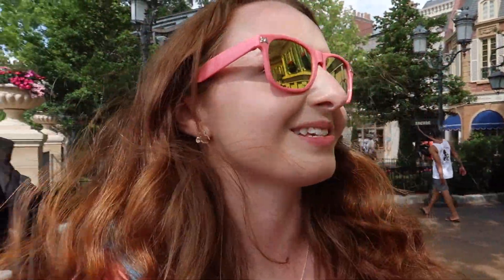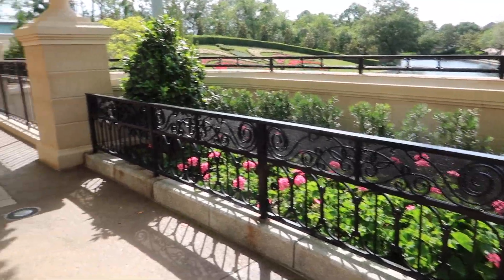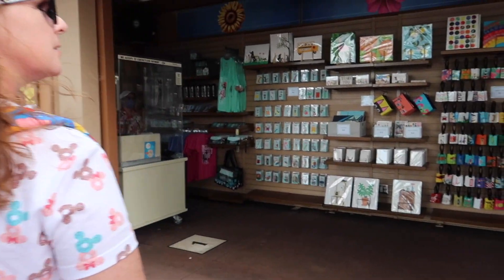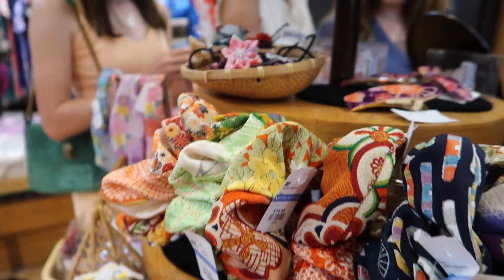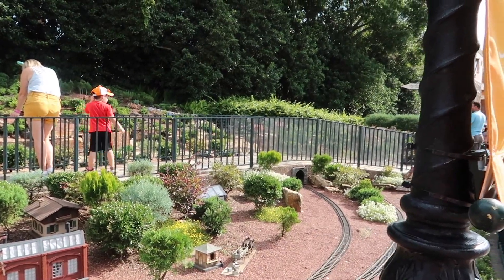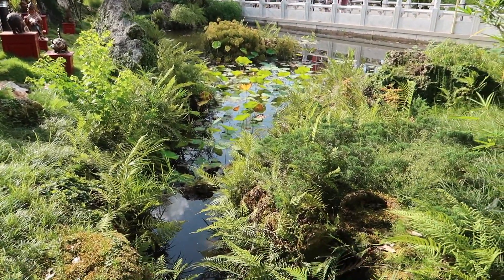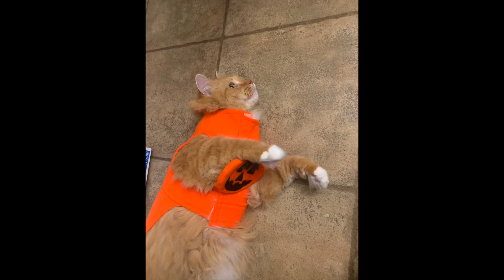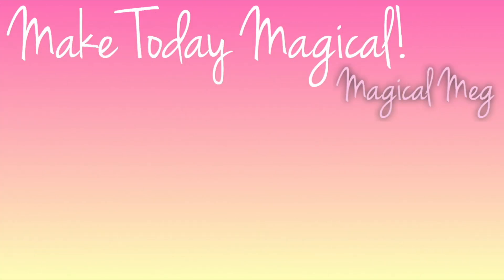Epcot's New France Expansion for Remy's Ratatouille Adventure | Epcot Vlog - Disney World Vlog 2021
In this Walt Disney World vlog we continue our Epcot day with our first time in Epcot's NEW France expansion for Remy's Ratatouille Adventure - the brand new ride opening this coming October 1, 2021 as part of Walt Disney World's 50th Anniversary! Even though the ride and new crepe shop weren't even open yet I was still so thrilled just to explore a new area in Disney that I had never experience! It's those little Disney fan moments am I right?! We then did a lap of Epcot's World Showcase for some shopping and grabbed an Epcot drink from Germany's Wine Cellar. Hope you enjoy this Epcot vlog!

God Bless!
- Magical Meg